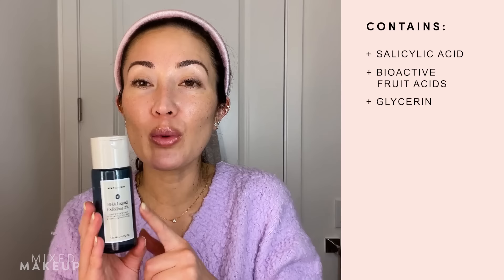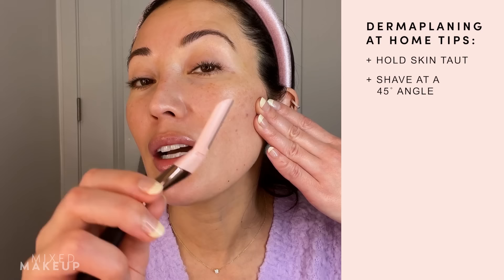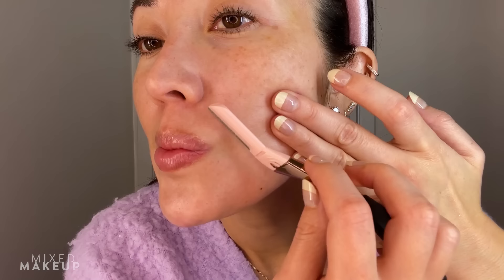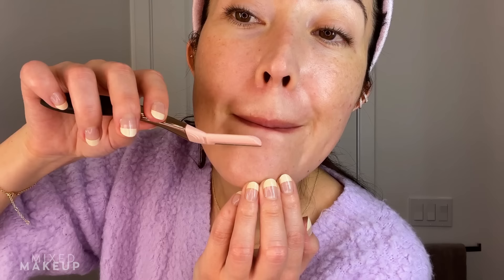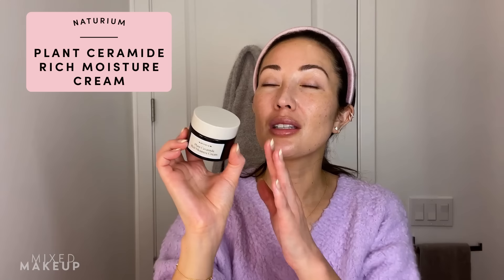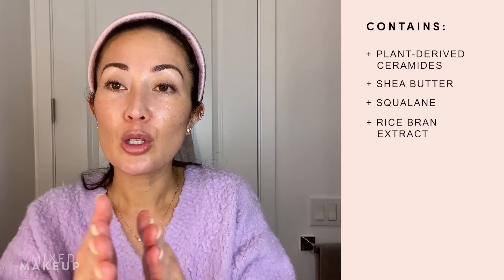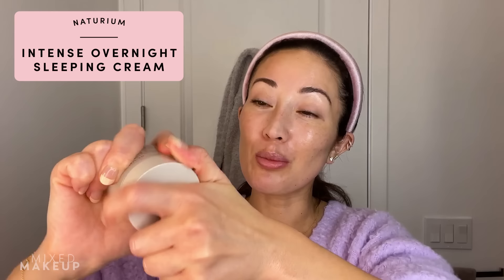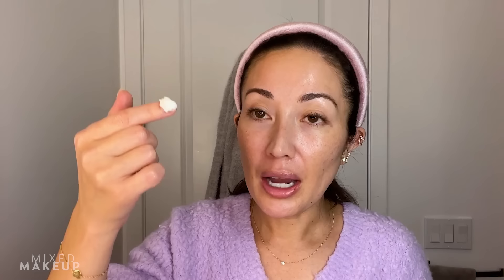Dermaplaning At Home Using Naturium Skin Care & the Best Exfoliating Tool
Dermaplaning at home is a great way to deeply exfoliate your skin, remove peach fuzz (vellus hair), and make your skin look and feel so smooth. While you'll get a deeper exfoliation when you get professional dermaplaning with an esthetician or dermatologist, you can still get great results when you shave your face at home. Watch this video to see my dermaplaning at home tips, including the best exfoliating tool and some NATURIUM skin care products to use in the dermaplaning routine.

All products mentioned are linked below:
🔹 NATURIUM Fermented Camellia Creamy Cleansing Oil

CHAPTERS:
00:00 Intro
00:36 What is Dermaplaning?
01:50 Cleansers
02:09 Skin Prep
04:19 Dermaplaning
08:07 Essence
09:15 Lactic Acid
10:30 Other Exfoliants
13:19 Moisturizers
14:54 Shaving Myths
15:43 Final Thoughts